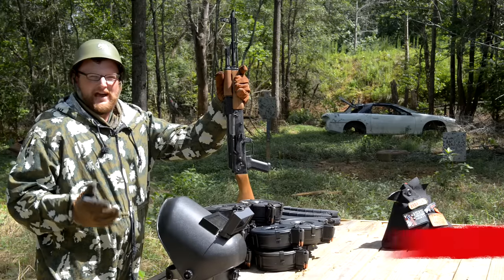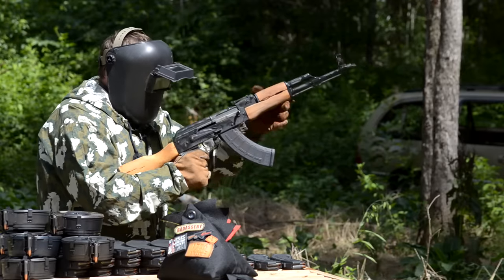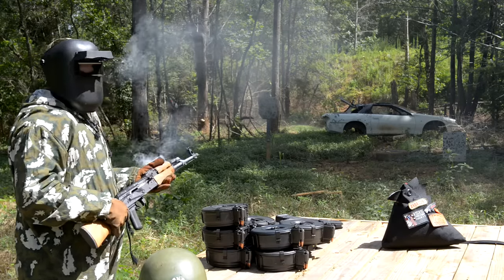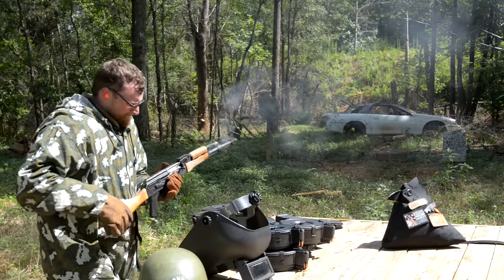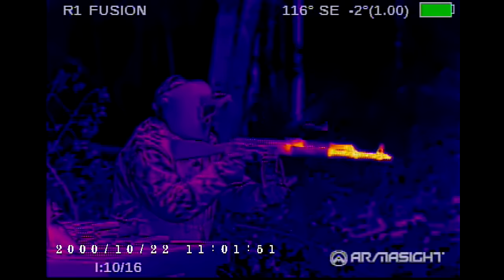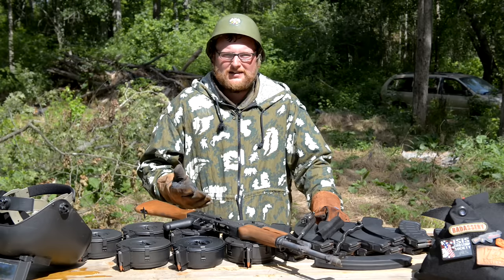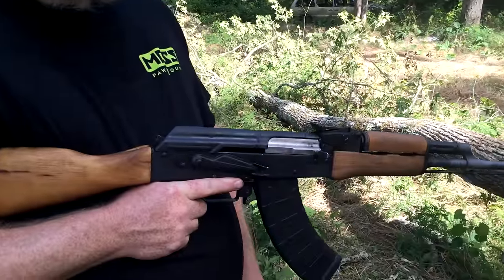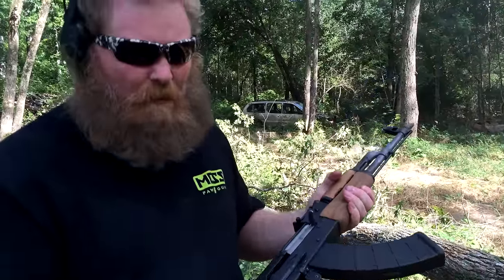Ultimate AK-47 Meltdown!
In this video we want to show how long an AK can last in full auto before burning out. The gun being used is a cheap WASR-10 legally converted by our friends over at Quiet Riot Firearms. The gun was lubed with FIREClean prior to being fired to showcase the ease of cleaning after a barrage of full auto fire. This test did not turn out exactly as everyone had expected, but you'll need to watch the entire video for the whole story.